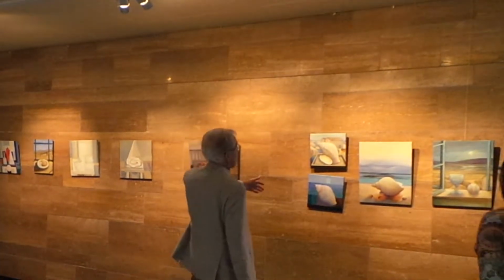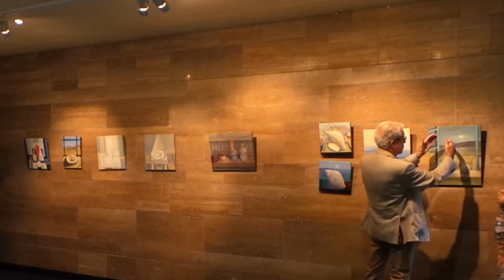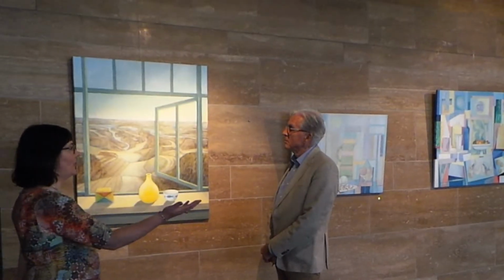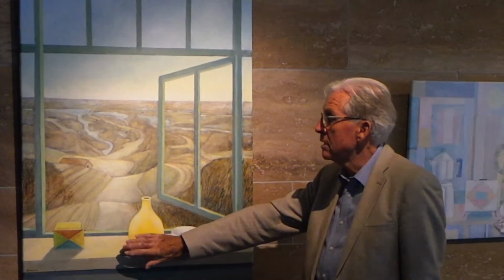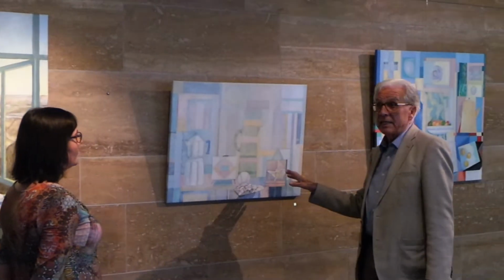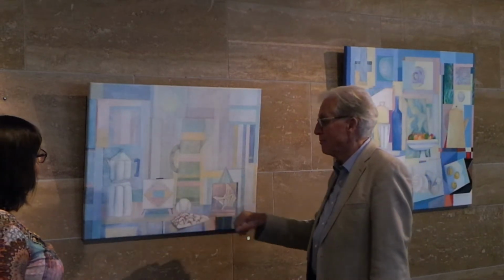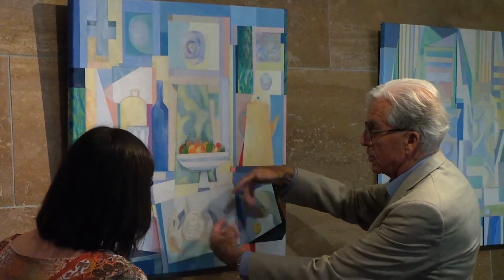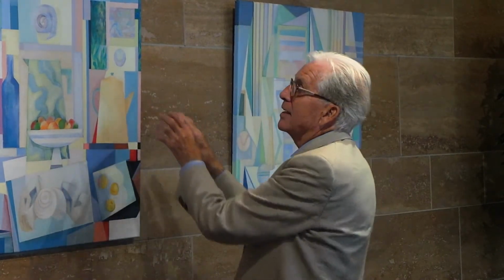Terry Tarsnane August 2018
American School of The Hague Alumni Association was able to meet with former ASH Teacher and professional artist Terry Tarsnane to discuss his current exhibition at Kasteel de Wittenberg in Voorschoten.